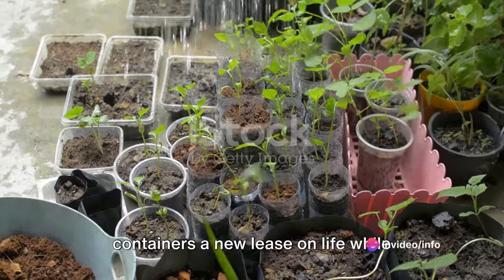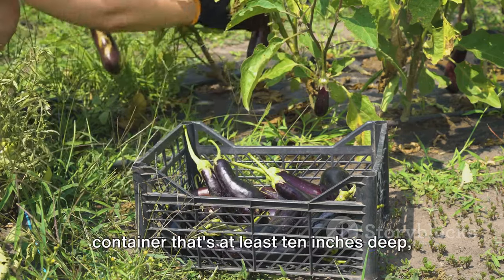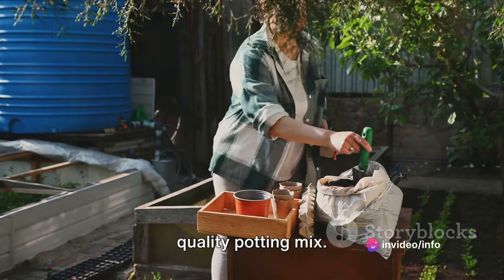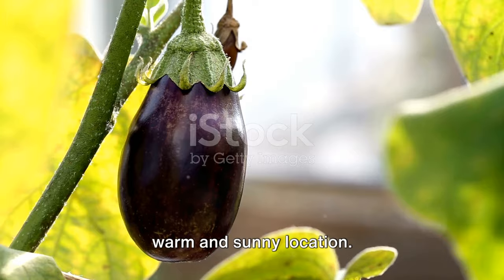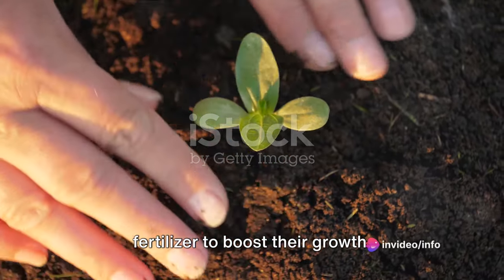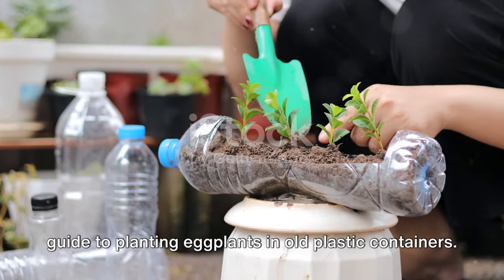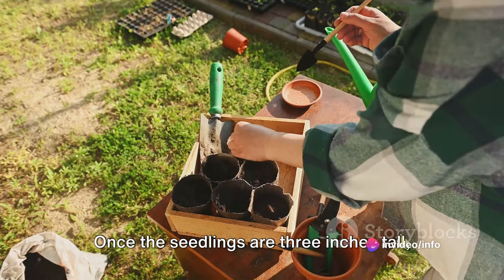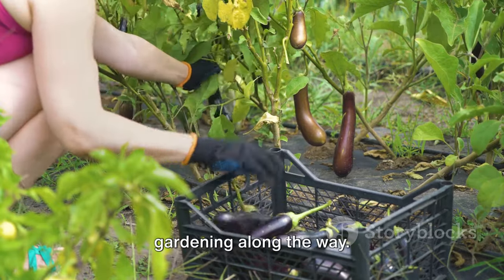Revolutionizing Eggplant Cultivation: The Plastic Pot Method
In this fascinating video, we dive into the world of innovative gardening techniques by showcasing a groundbreaking method of growing eggplants in old plastic containers. Discover how this method not only promises abundant fruit, but also makes the cultivation process a breeze. Learn step-by-step instructions, along with helpful tips and tricks to ensure success in your own garden. Whether you're a seasoned gardener looking for new tricks or a beginner curious about sustainable practices, this video is a must-watch. Don't miss out on this opportunity to revolutionize your eggplant cultivation!

OUTLINE:

00:00:00 Introduction
00:00:17 Selecting the Right Container
00:00:33 Preparing the Container
00:00:49 Planting the Eggplant
00:01:02 Providing the Right Conditions
00:01:17 Caring for the Seedlings
00:01:34 Harvesting Time
00:01:46 Recap and Conclusion